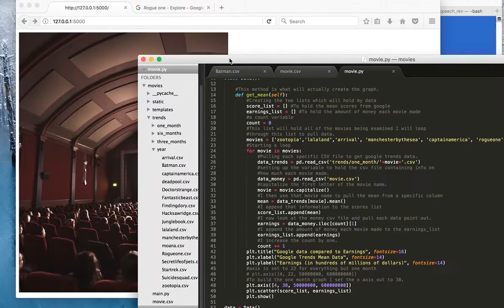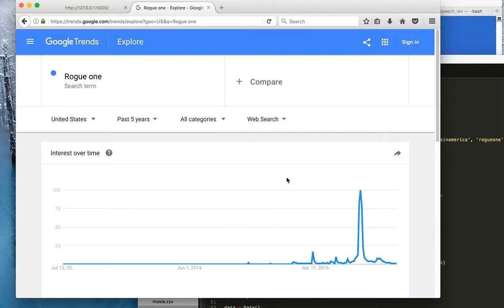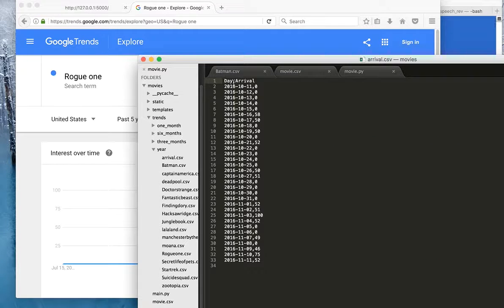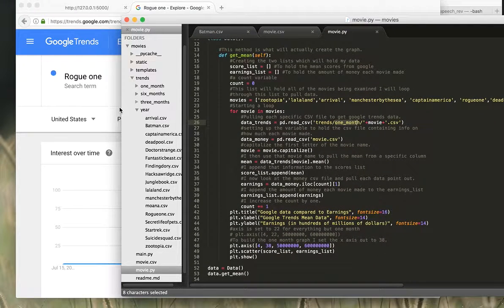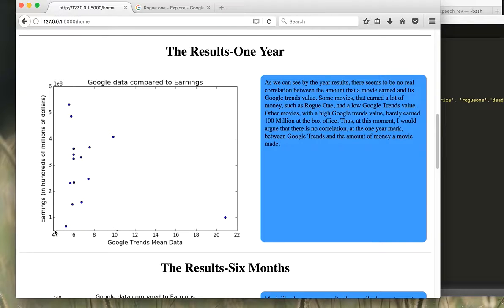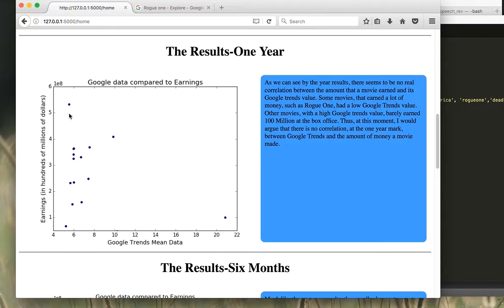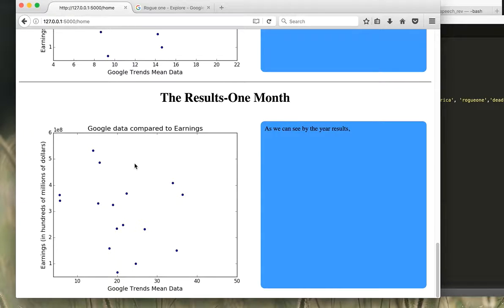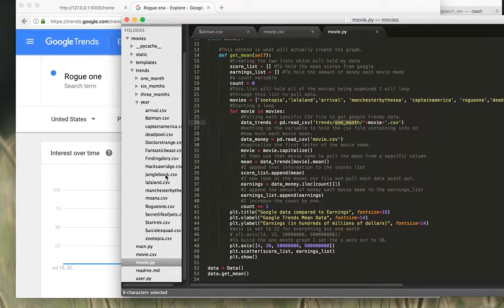Movie Trends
This is a Pandas/Flask project looking at movies using Google Trends.